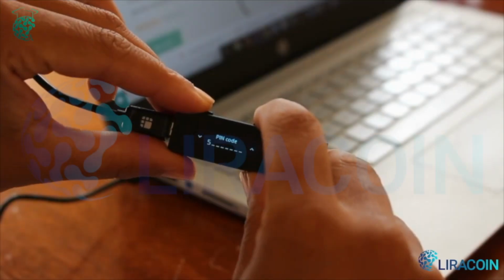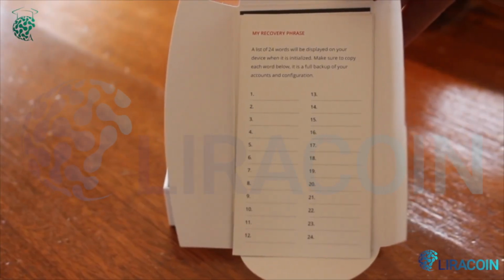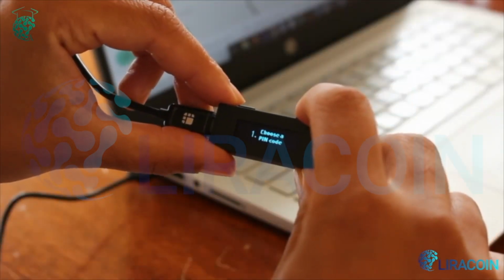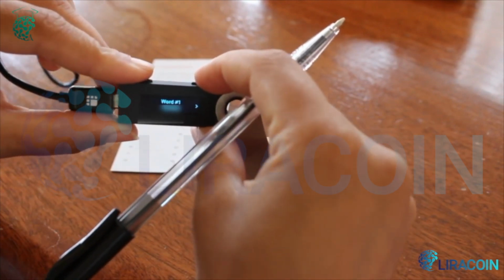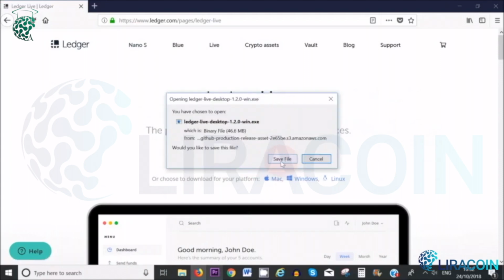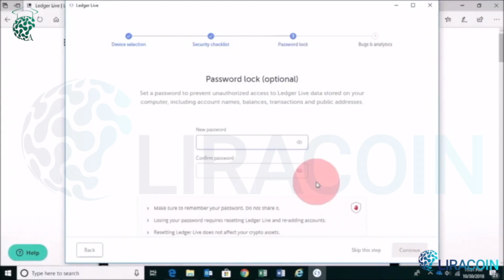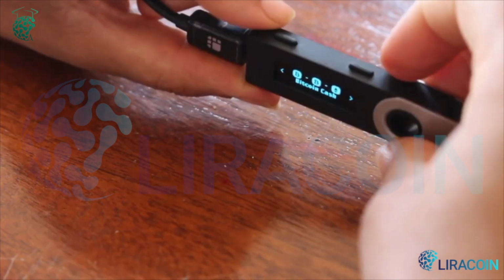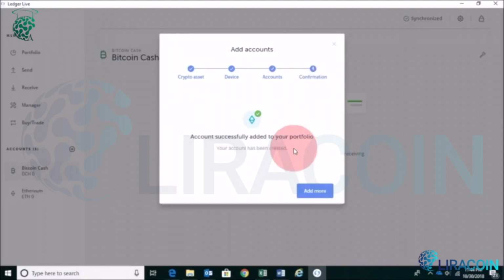Ledger Nano S Tutorial 2019 for Absolute Beginners